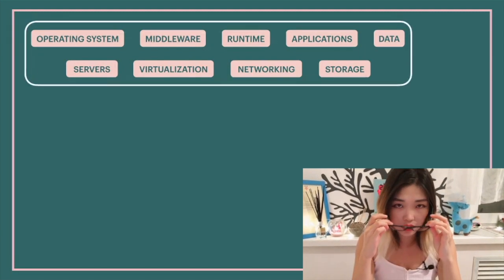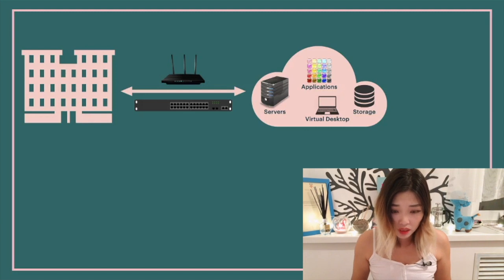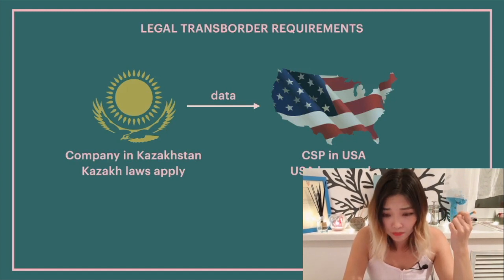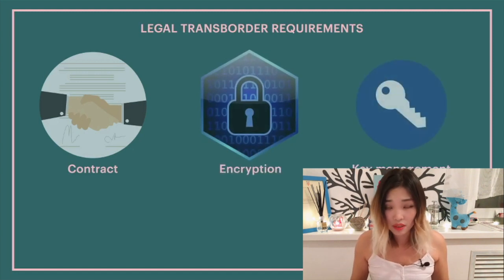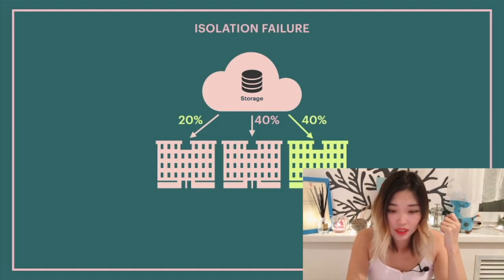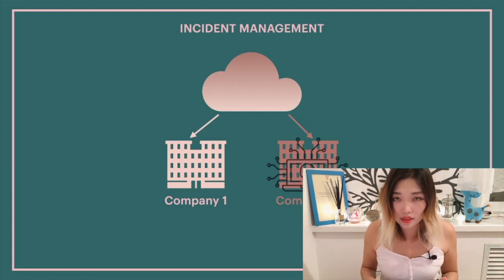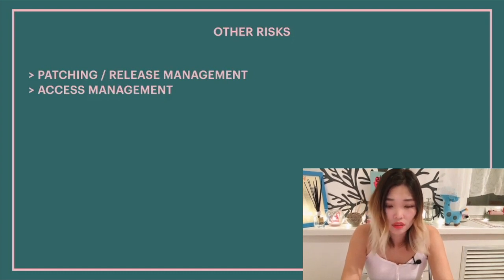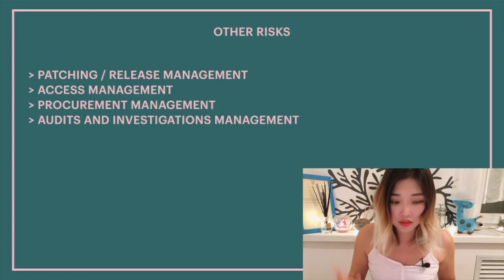TUTORIAL: Cloud Computing Infrastructure | Risks and Controls | Information Systems Audit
In this tutorial I am explaining the basic cloud computing infrastructure models, deployment methods to better understand the underlying risks and controls. This video is intended for information systems / information technology auditors but is also useful for the general knowledge of IT related personnel.

My name is Marina and I enjoy making tutorial videos on the topics of cybersecurity, data protection and information systems audit.

Equipment used:
- MacBook Pro 2019
- iPhone 6s Plus

 - iMovie
 - Keynote
 - Voice memos